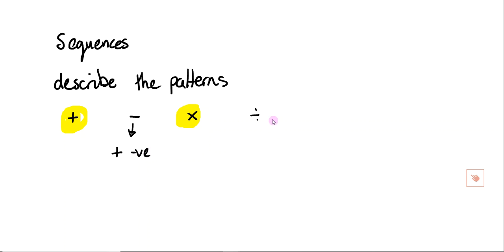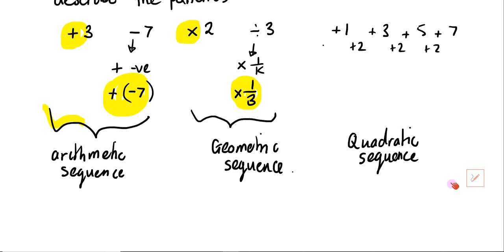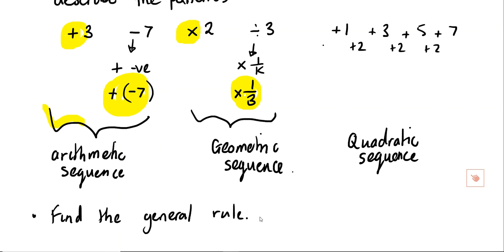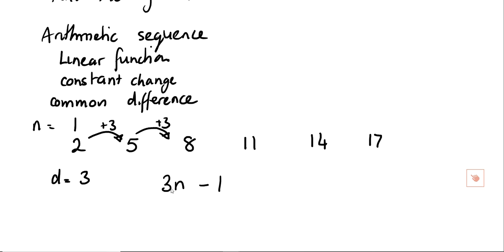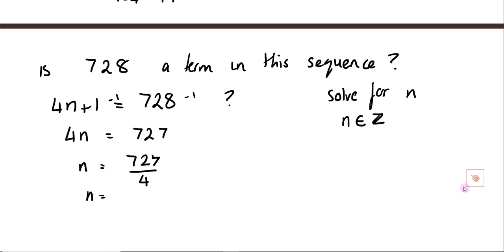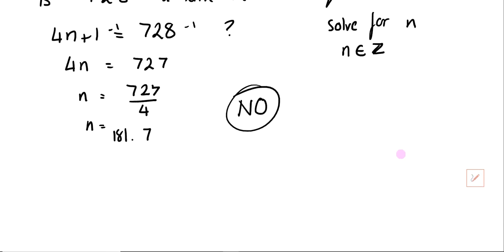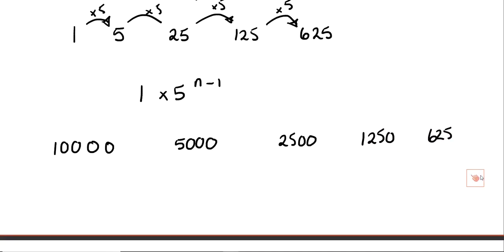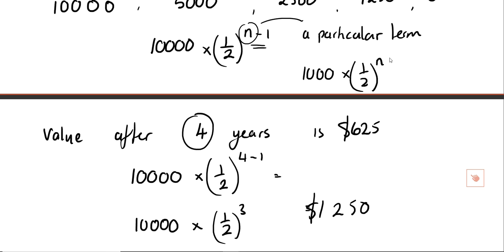M5 Review of sequences 1